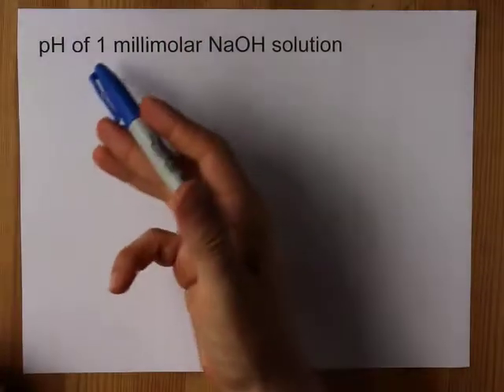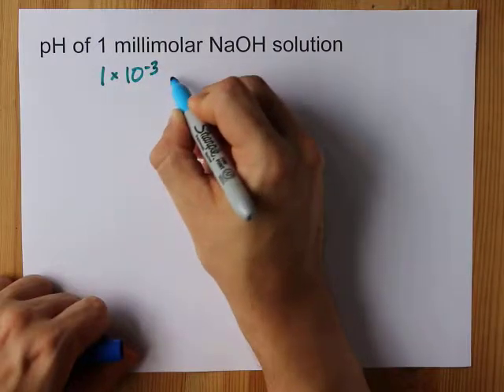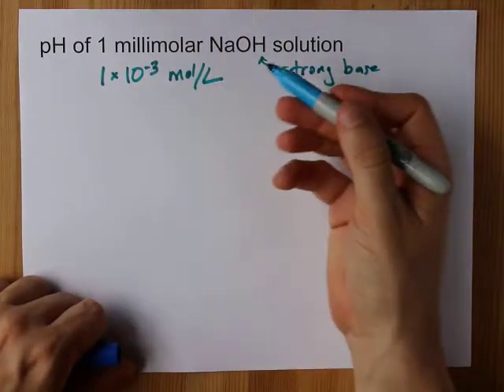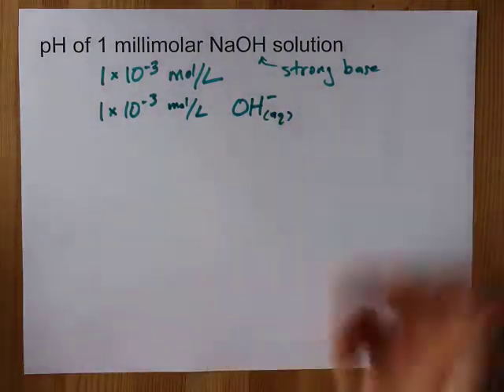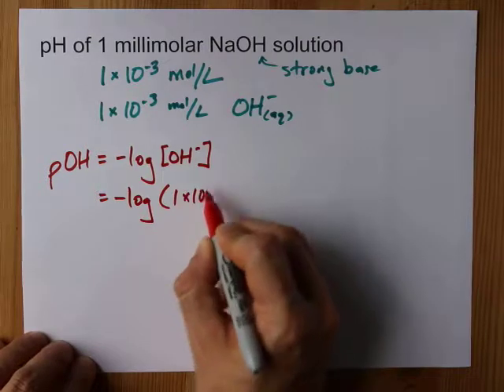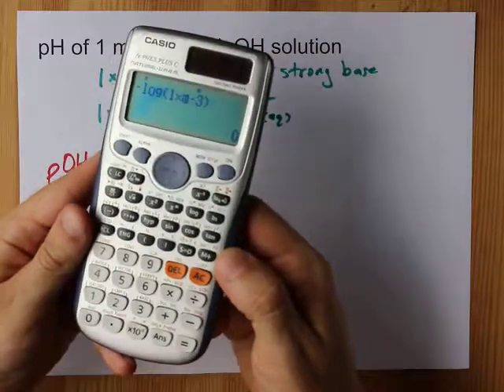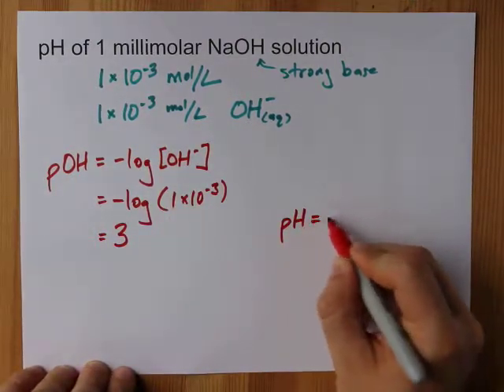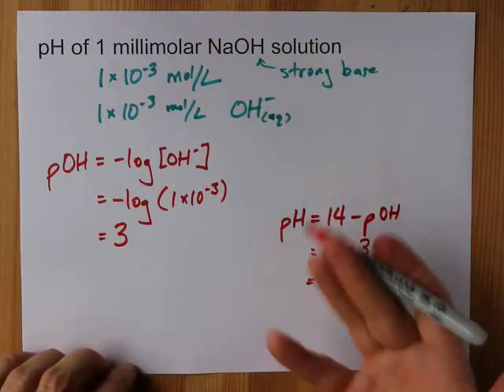What is the pH of 1 millimolar NaOH?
1 millimolar (1 mM) = 0.001 mol/L
This is the same as the concentration of hydroxide (OH-)
and so you can calculate the pH by:
* Calculating pOH = -log[OH]
* Using pH = 14 - pOH